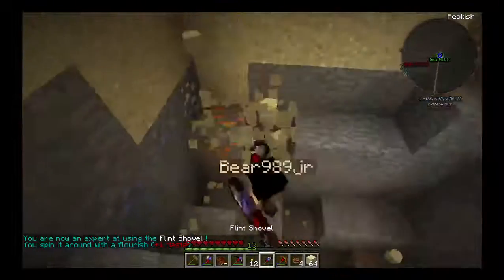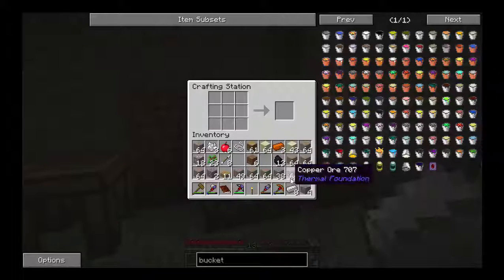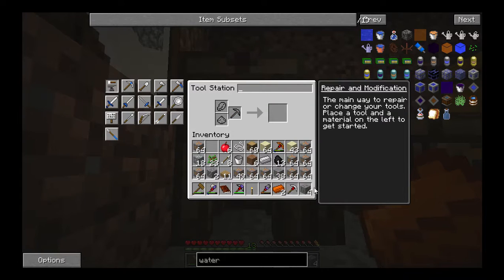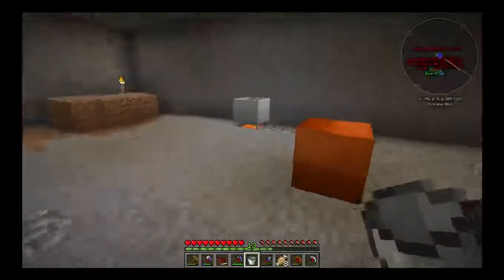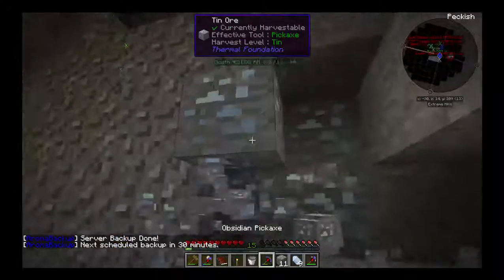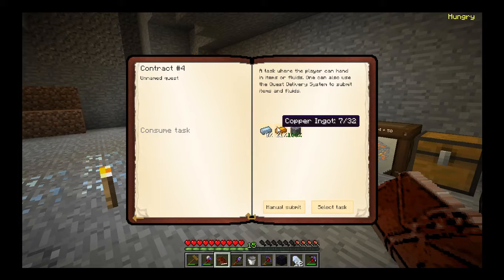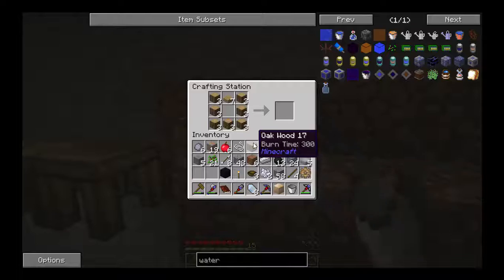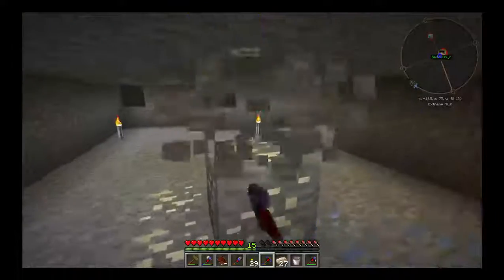[FTB HQM] MINECO - EP 5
Playthough of the HQM mod pack MINECO!

pack code: MINECO